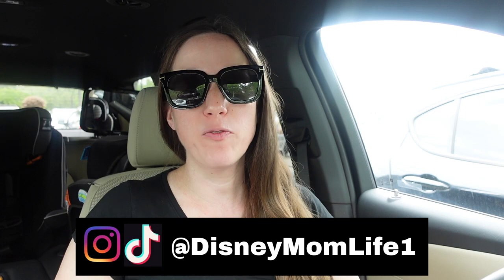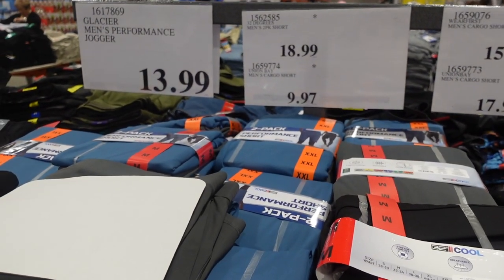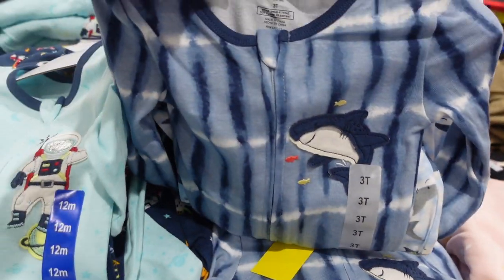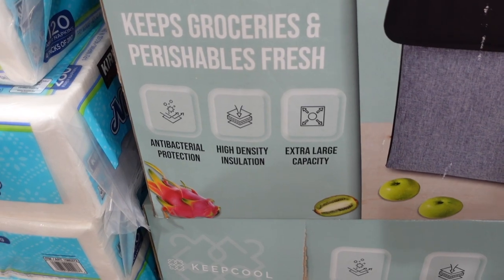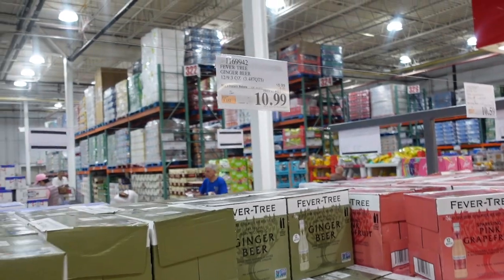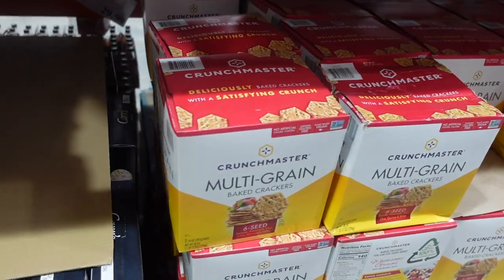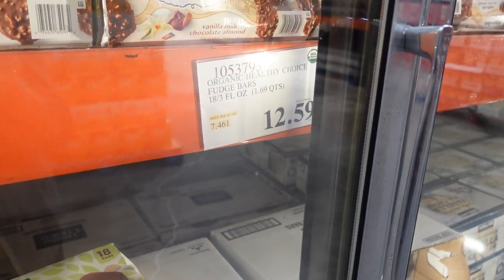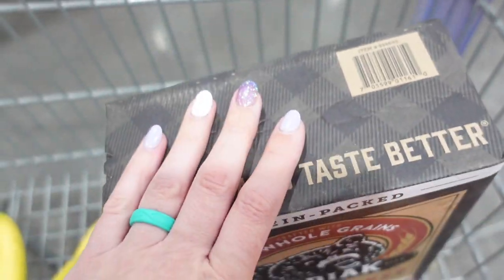NEW! WHAT'S NEW AT COSTCO JUNE 2023 | New Items at Costco | Costco Shop With Me June 2023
SHOP WITH ME AT COSTCO!!! Costco has EVERYTHING you need for your summer BBQs this year. From food to clothing, COSTCO has it all! Tune in to see what we found at COSTCO!!

TikTok Homemaking content:  @DisneyMomLifeAtHome